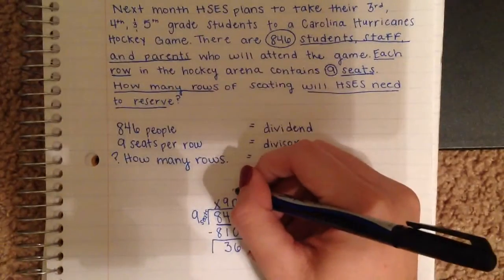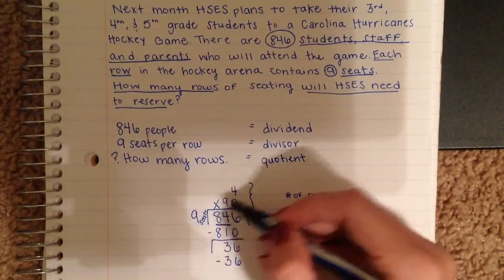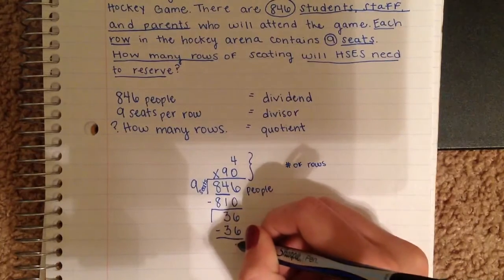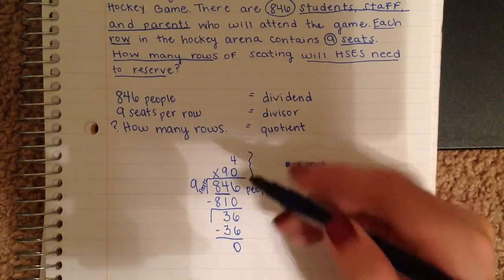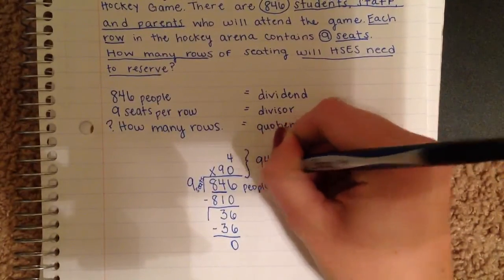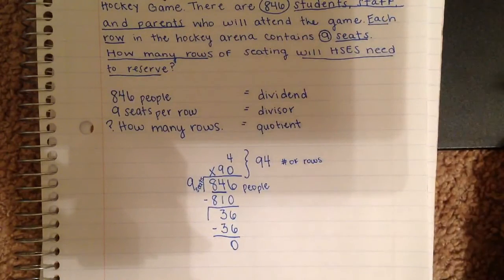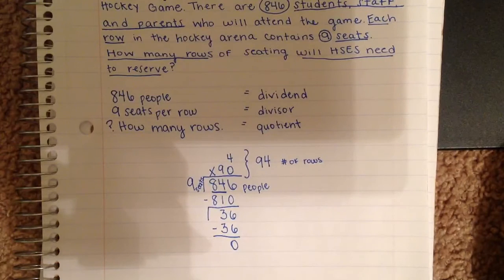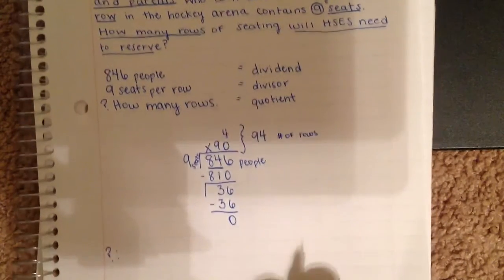Expanded Notation Model